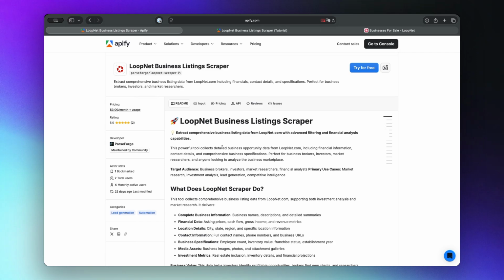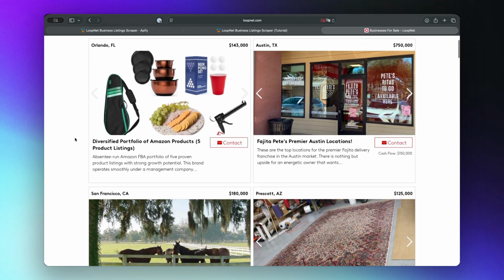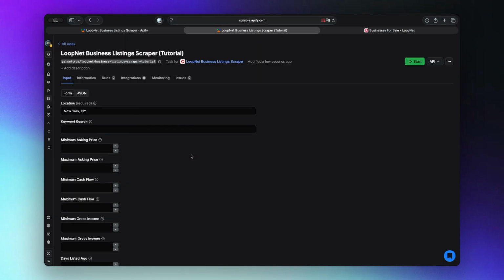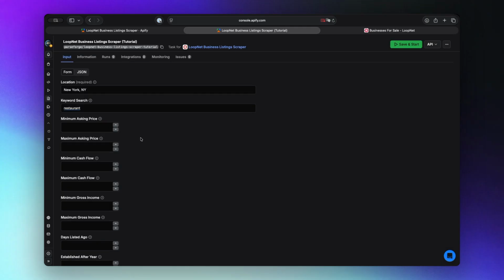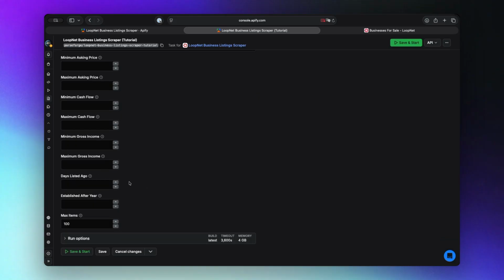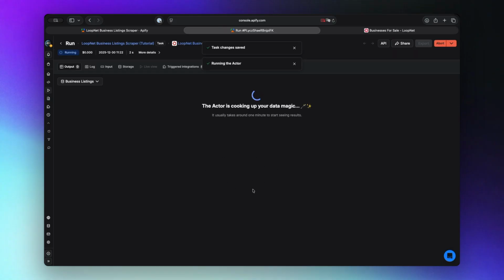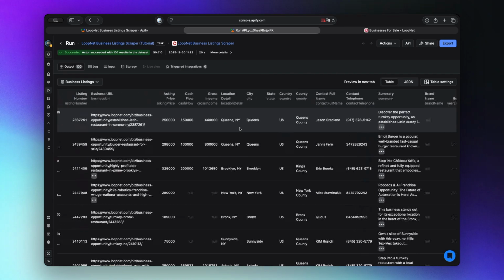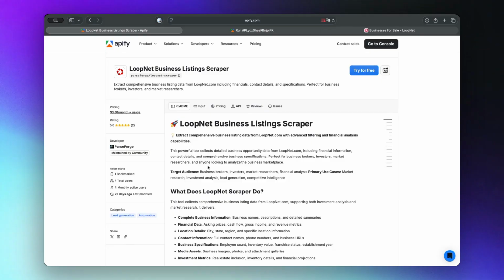How to Scrape LoopNet Business Listings Automatically (Tutorial)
In this tutorial, I’ll show you how to use the LoopNet Business Listings Scraper on Apify to collect structured business opportunity data directly from LoopNet using API-based filters.

You’ll learn:
• How the LoopNet scraper works (API-based, no start URL)
• How to search by location, price range, cash flow, and income
• How to filter listings by age and year established
• How to control results using maxItems
• How to explore and download the dataset as CSV, Excel, or JSON

No coding required. Everything is point-and-click inside Apify.

Run the actor with your own filters and collect LoopNet business data in minutes instead of hours.